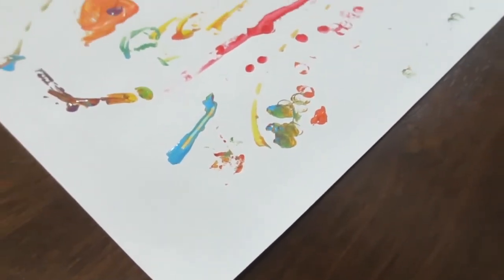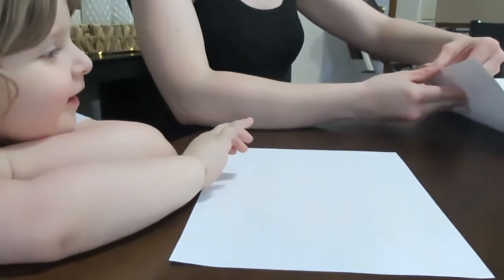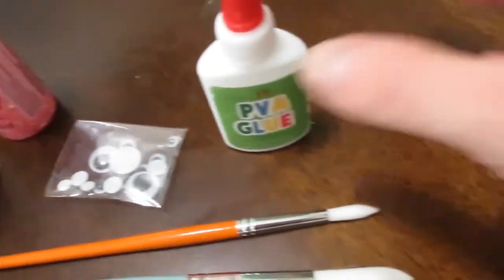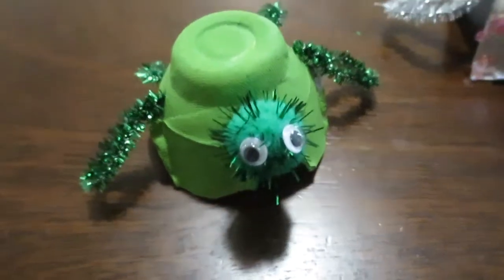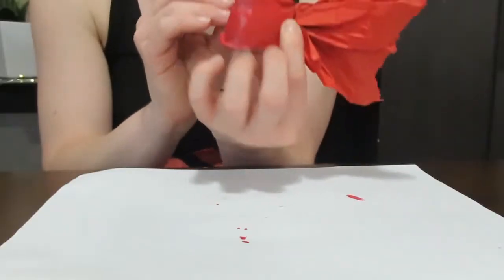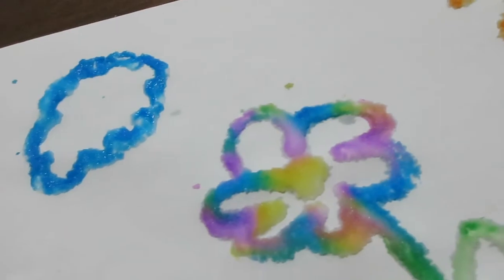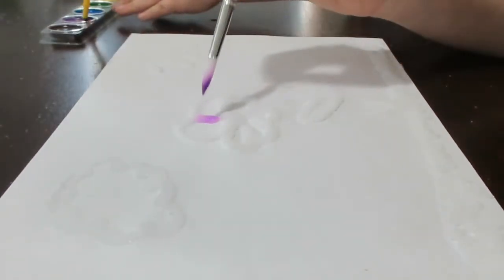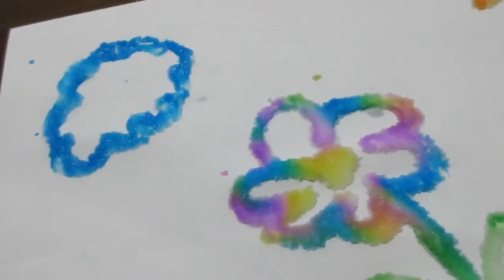Easy Kids Crafts | Crafts For Kids and Toddlers | At Home Activities for Toddlers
Today we are doing some fun crafts for kids. These are easy and fun ideas to let your child's creativity flourish! I am a stay at home mom looking for more things to do with my kids while in quarantine. I live to share my fun diy Ideas!

mommy cleaning channels,mommy bloggers youtube,daily vloggers channel,danie and danny,danielle rhoads,daily vloggers channels,diy activities for toddlers at home,simple life hacks for home easy,crafts for kids easy to do at home,easy crafts for kids at home,easy crafts for kids to do at home,do it yourself,diy projects,paper crafts easy wall hanging,kids crafts,easy crafts for kids,crafts for kids easy,crafts for kids,how to draw,how to,kids craft